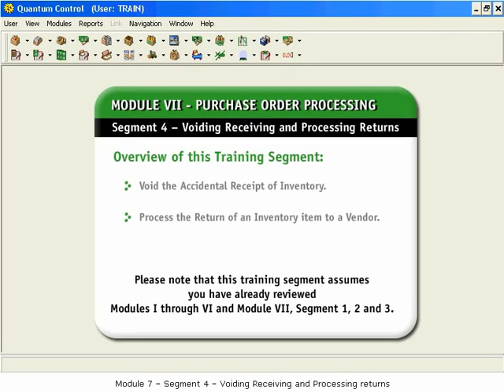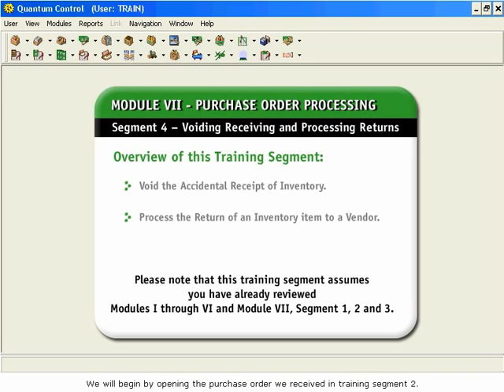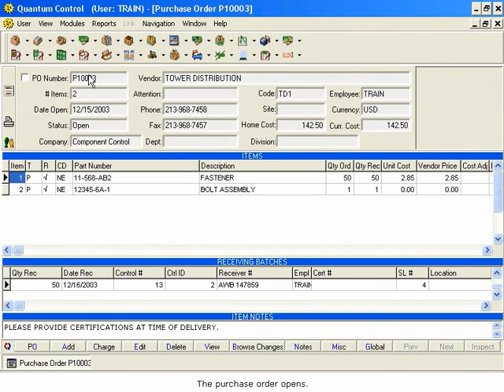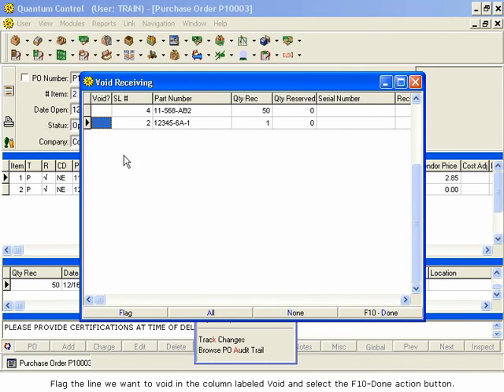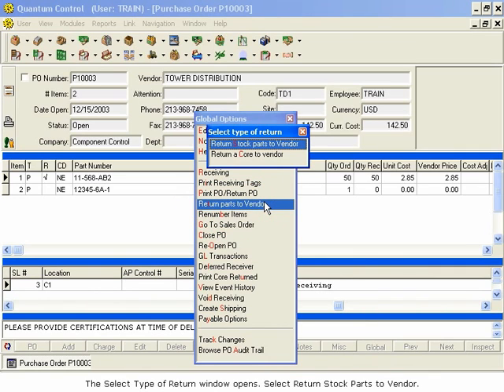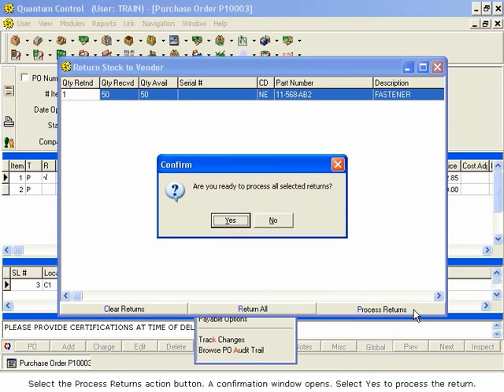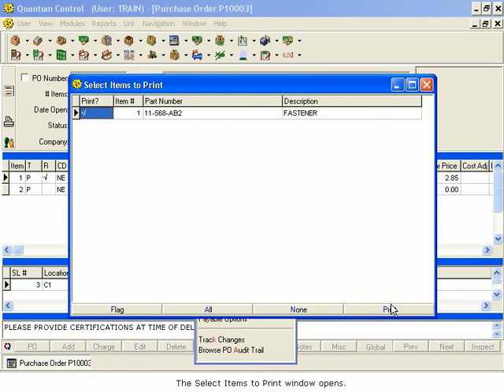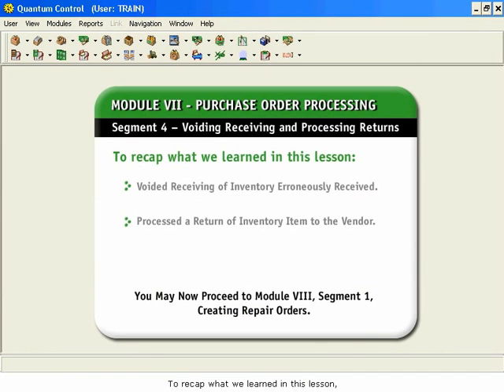Quantum Control Purchase Orders - Part 4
Module VII: Purchase Orders - Segment 4: Voiding Receiving & Processing Returns